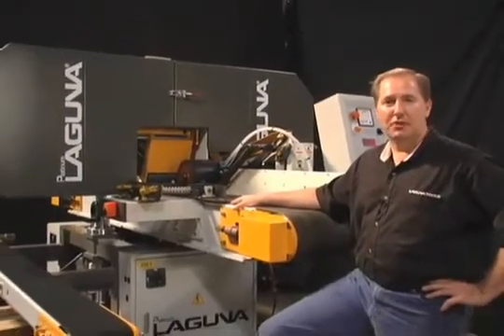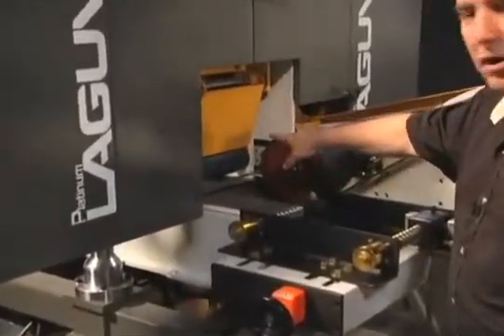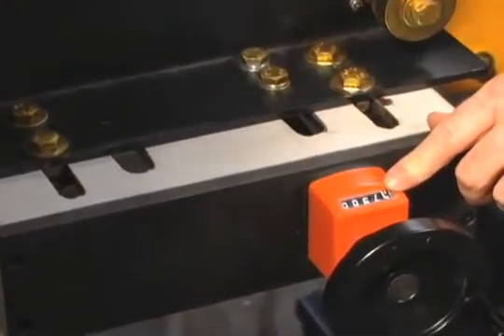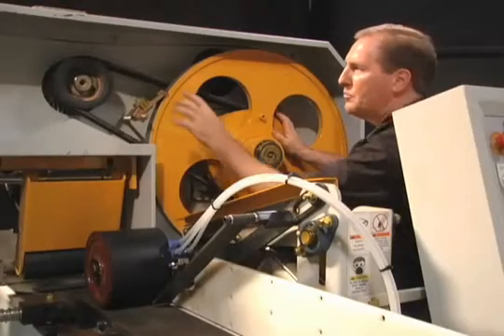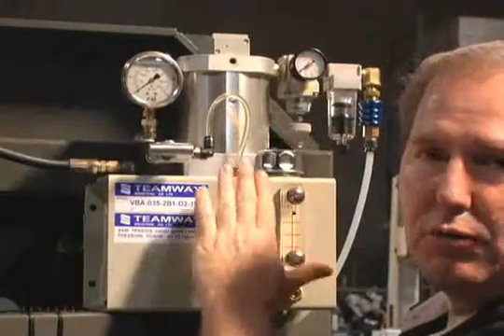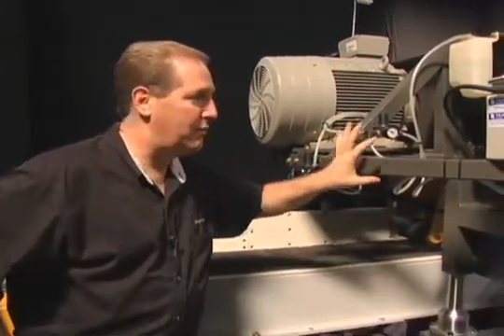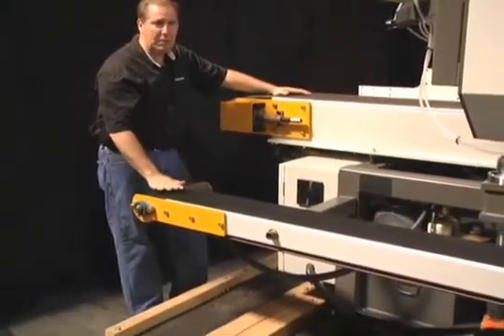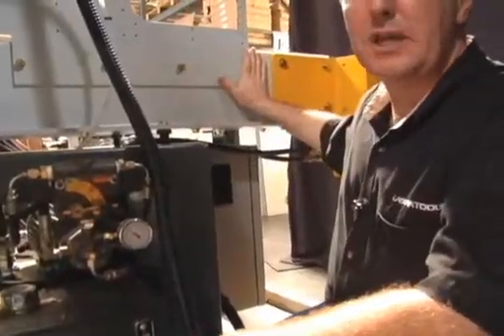Platinum Series Horizontal Bandsaw Part 1 - Woodworking - Laguna Tools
Computer controlled Blade with digital height adjustment,  Variable speed hydraulic conveyor and return conveyor,  2 blade capacity,  Pneumatic over hydraulic automatic blade tension,  30 HP motor with variable speed by frequency converter,  Pneumatic blade lubrication system,  Pneumatically controlled hold down rollers,  Ball screw height control for maximum accuracy. (DISCONTINUED PRODUCT)